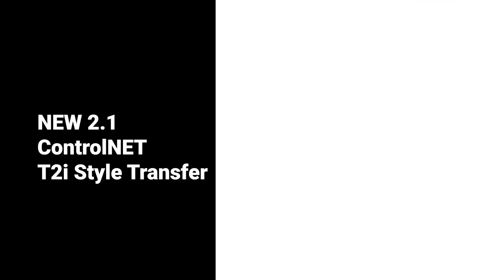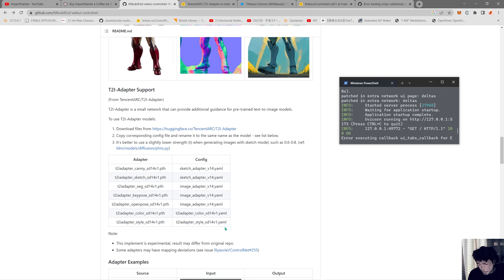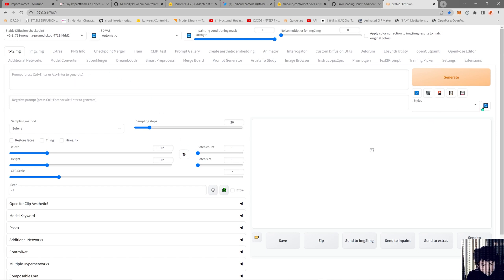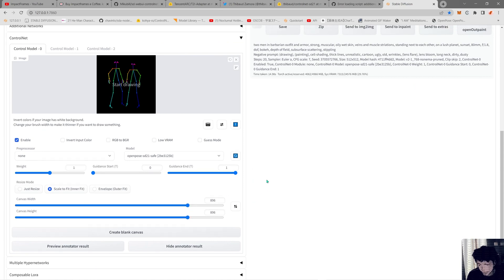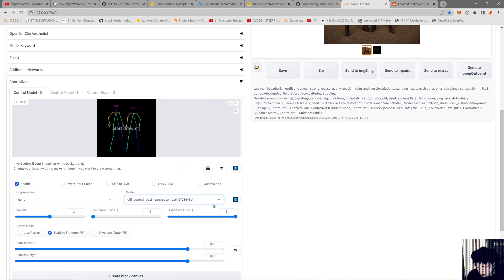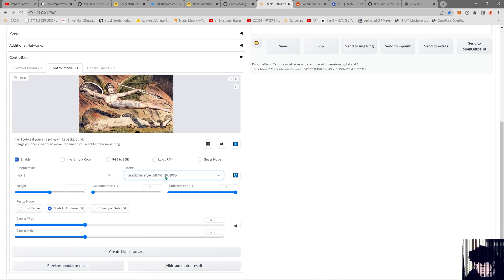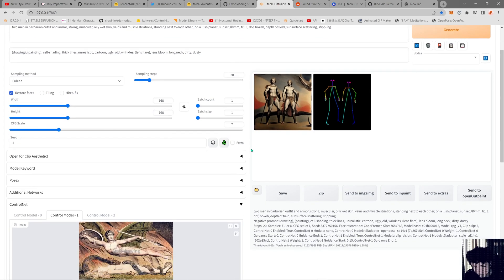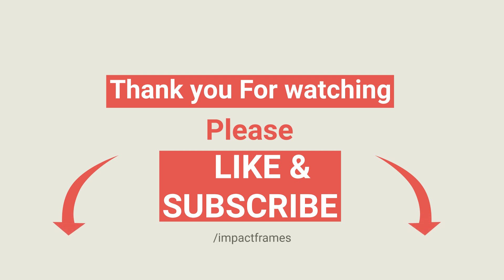New 2.1 ControlNET + T2i Style Transfer